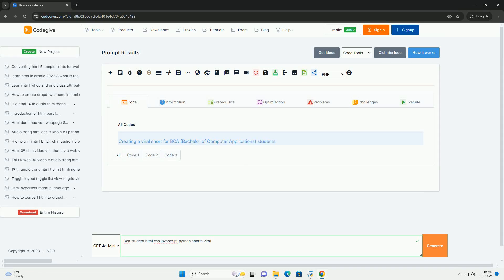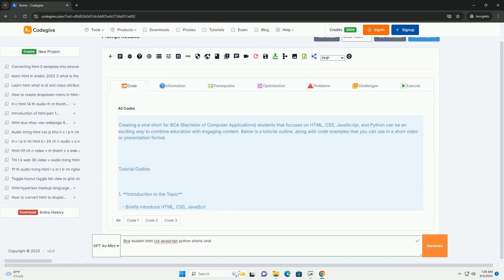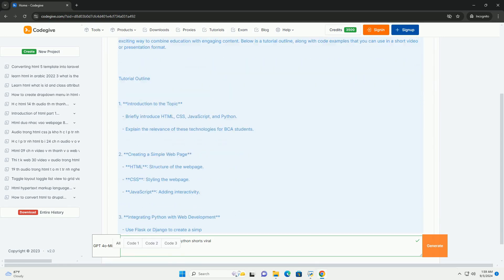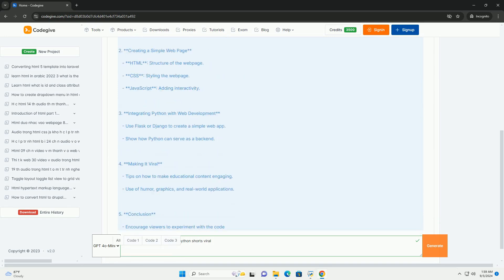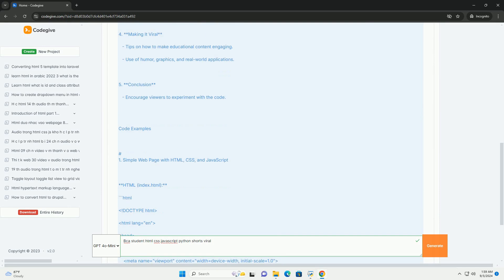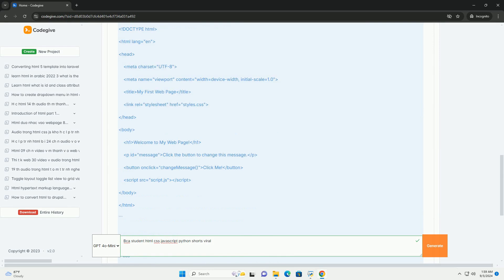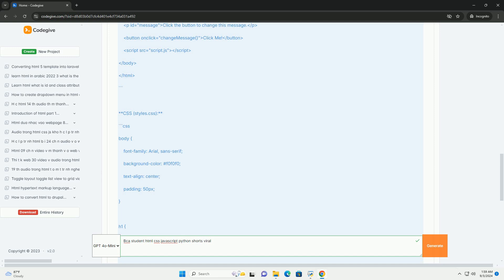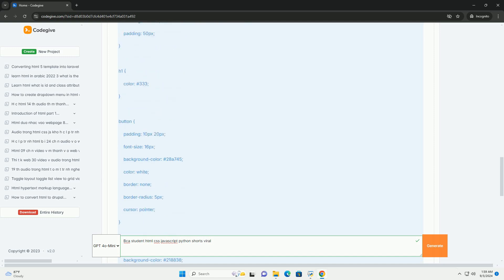Bca student html css javascript python shorts viral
a bca (bachelor of computer applications) student can leverage their skills in html, css, javascript, and python to create engaging and viral content. by focusing on short, impactful videos or posts that demonstrate coding tips, web development tricks, or python programming hacks, they can attract a wide audience. utilizing platforms like tiktok, instagram, or youtube, the student can showcase quick tutorials, coding challenges, or project showcases that resonate with fellow students and tech enthusiasts. the key to virality lies in creativity, relatability, and concise messaging. by incorporating trending topics or challenges in the tech community, the student can enhance their content's reach. additionally, engaging with viewers through comments and feedback can foster a community, making the content more appealing. by mastering these technologies and effectively communicating their knowledge, a bca student can significantly boost their online presence and potentially open doors to various career opportunities in tech.

python bca bootstrap
bca python book pdf
bca python syllabus
python bca 3rd sem notes
bca python important questions

python css
python cssselect